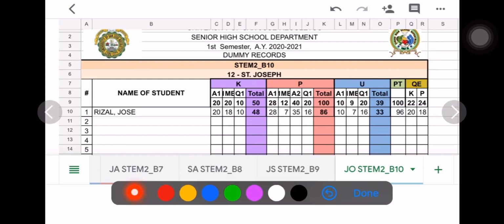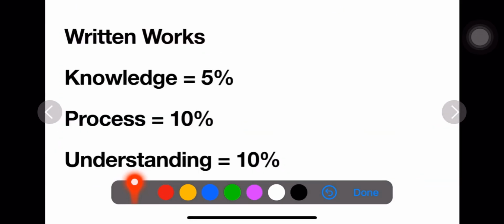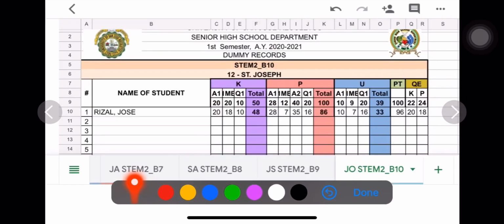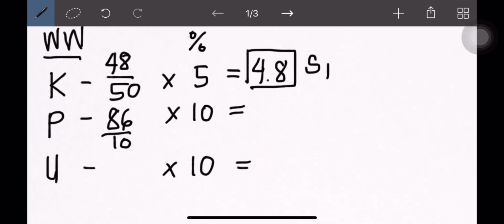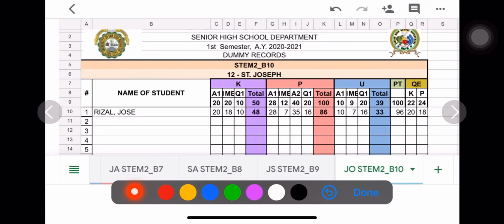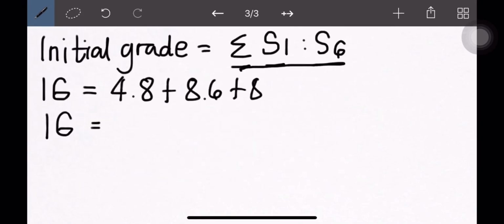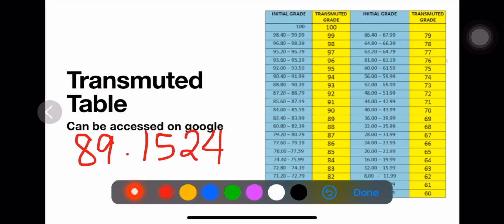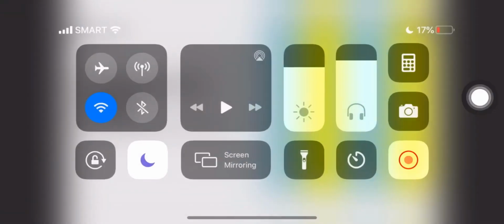How 1st Quarter Grades are Computed | Gen Physics 1 by Miss Casee